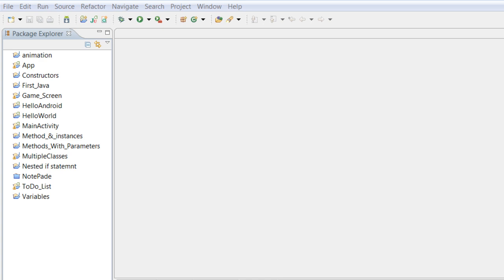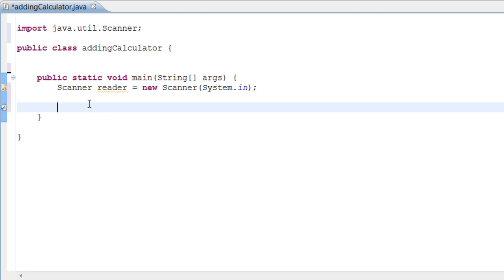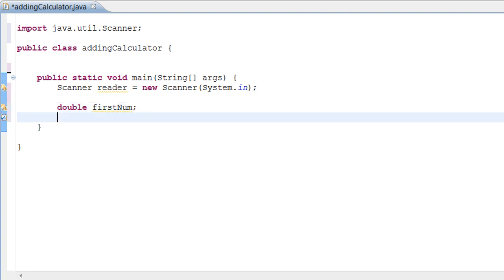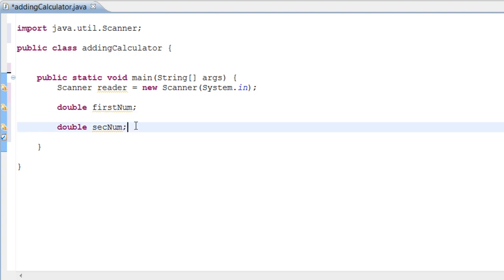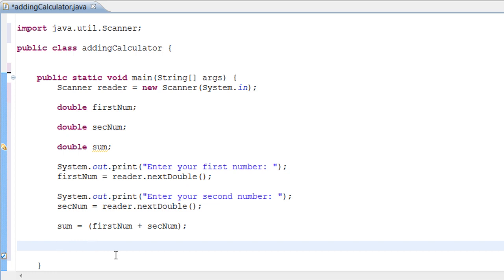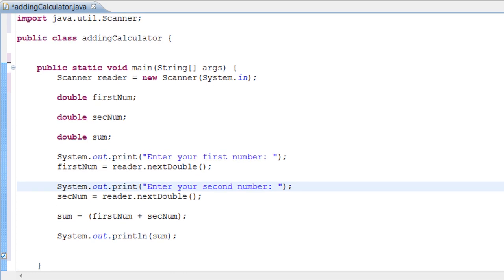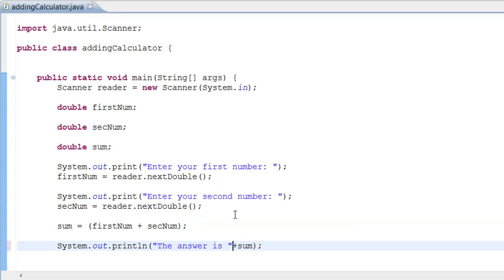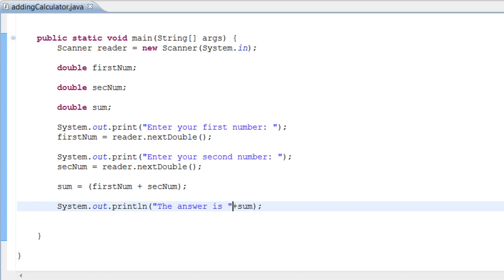8TH Java tutorial- Basic Calculator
Whats up guys! Today we will be continuing with variables and making a basic adding calculator!
TheITRanger